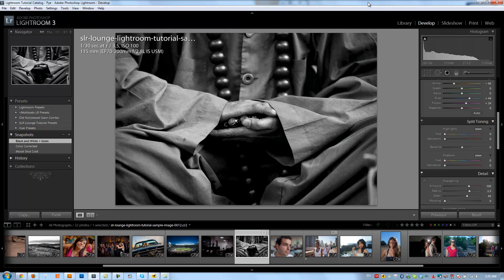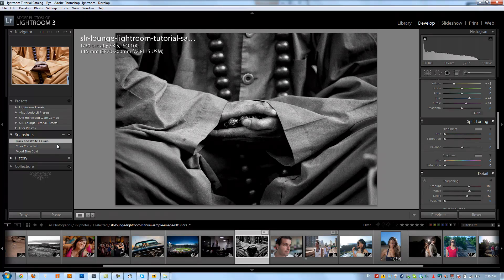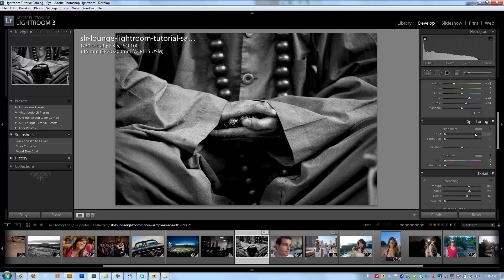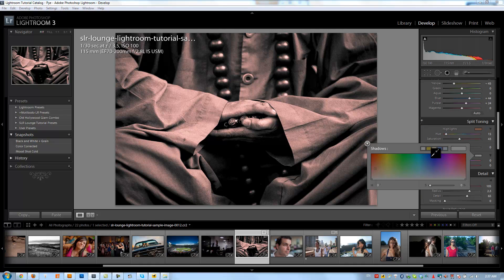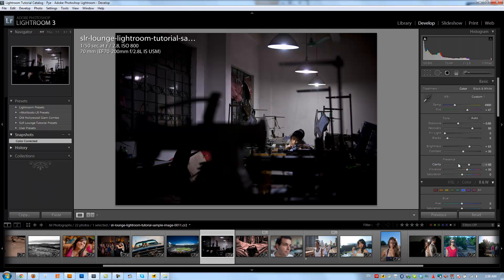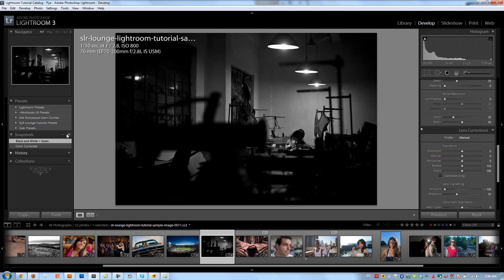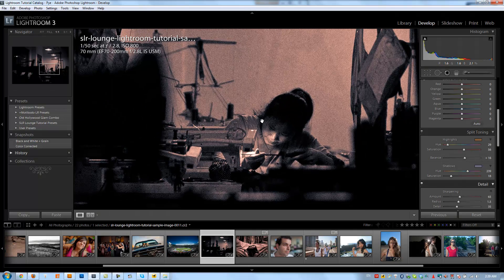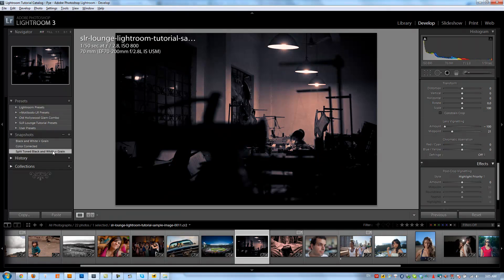How to Create Split Tone and Duotone Black and White Images in Lightroom - Lightroom Video Tutorial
See before and after images at the SLR Lounge Facebook Fan Page Photo Album

The Lightroom Split Toning Panel is extremely powerful in achieving various types of artistic effects. In this Lightroom video tutorial, we are going to focus on how to use the Split Toning Panel to create a split toned vintage black and white, as well as a duotoned black and white.

If this is the first time you have heard of duotoning, duotoning is simply the process of adding an additional color layer over your black and white image to give it a rich monochromatic feel.